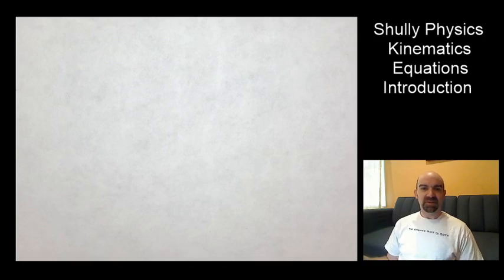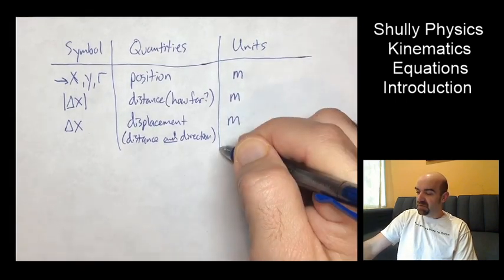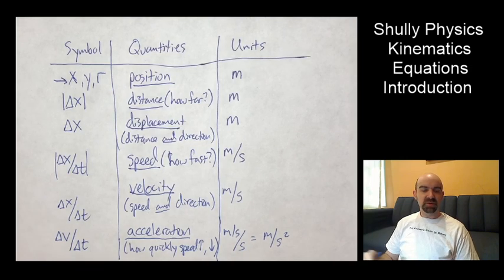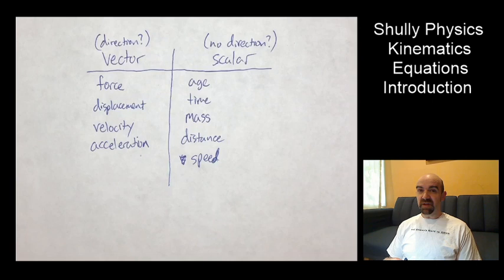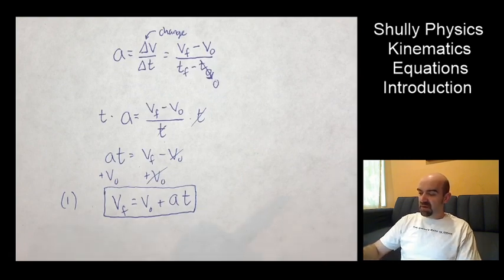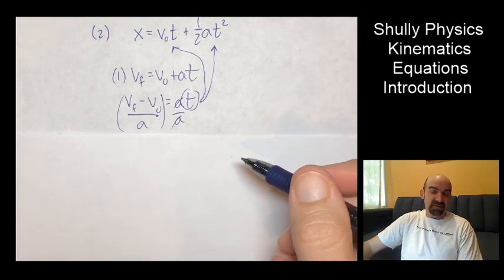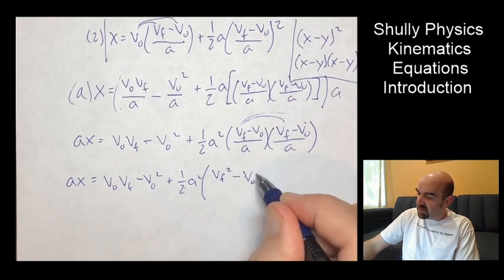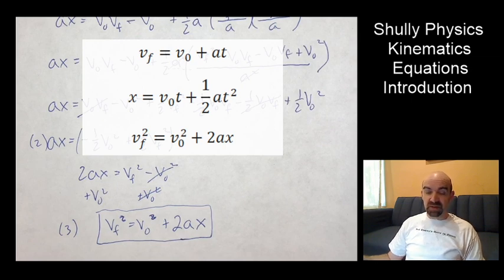ABP Kinematics Equations Introduction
An Introduction to quantities of motion, scalars and vectors, and the origins of the 3 Kinematics/Motion equations.